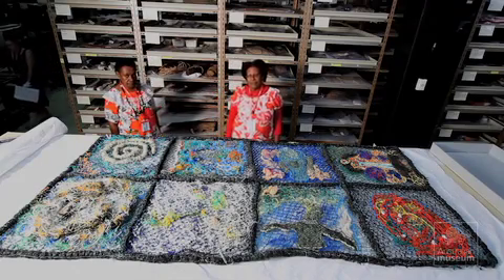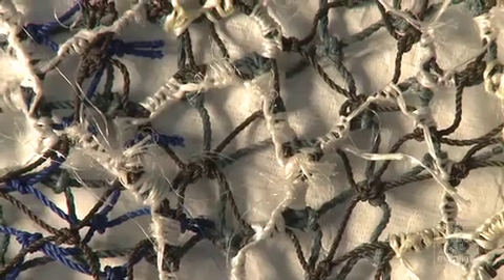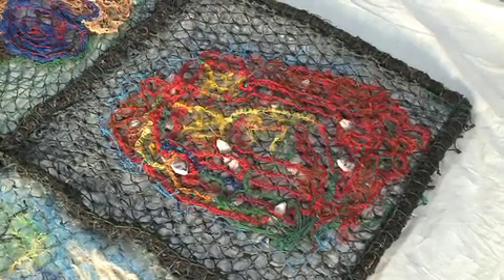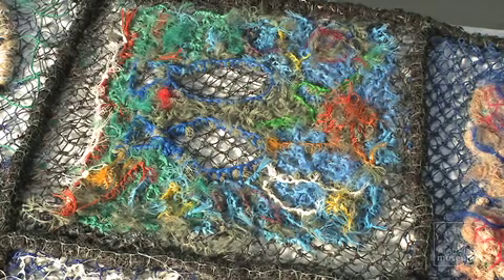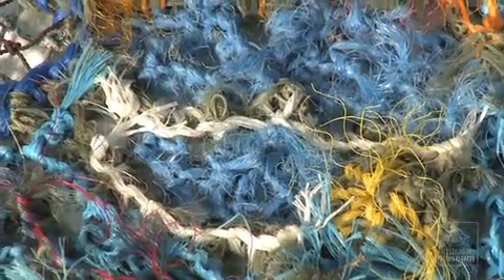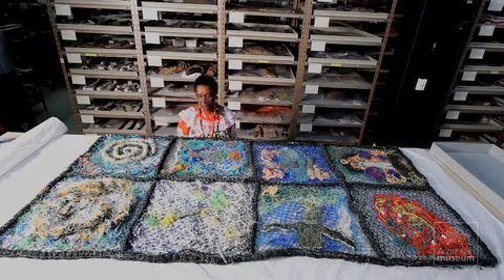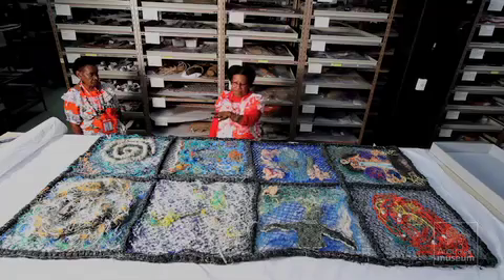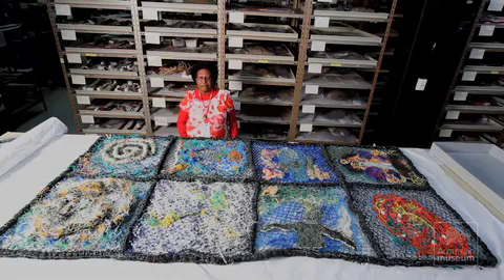Sea Blanket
Maryanne Bourne and Emma Gela visited the Torres Strait collections of the museum in 2013. They share with us the story of their Sea Blanket, a work from several women artists from Darnley Island.